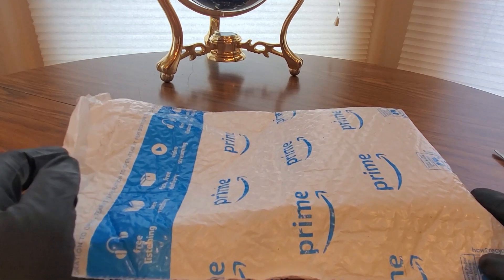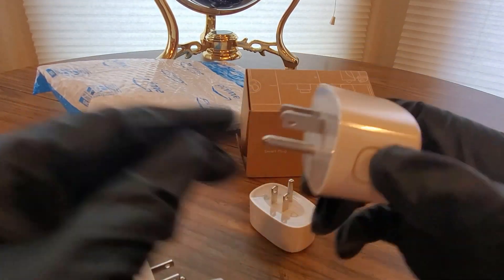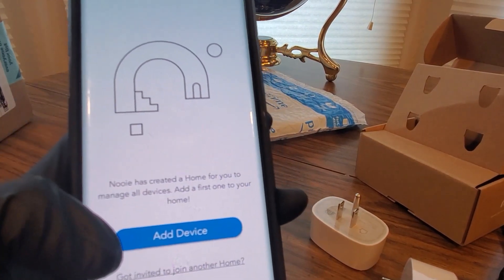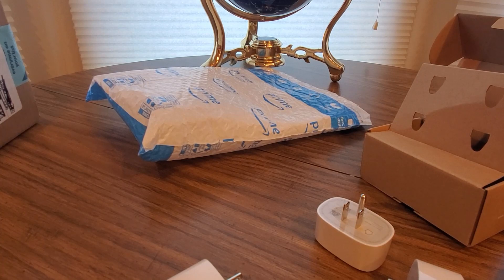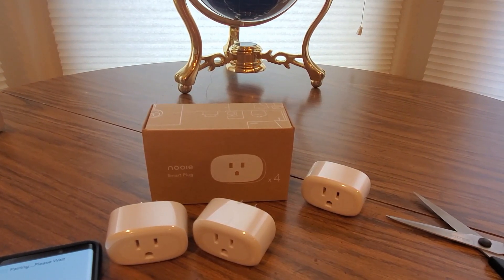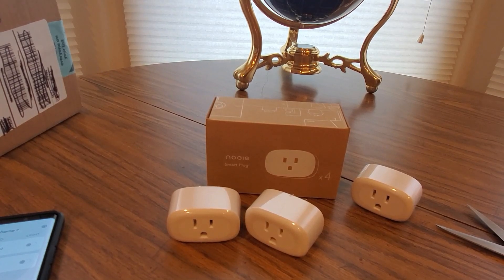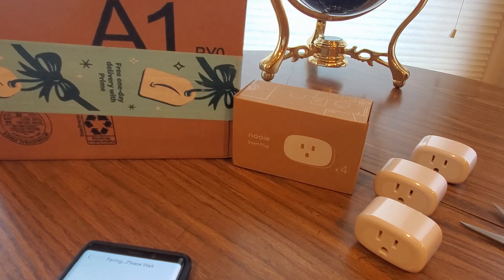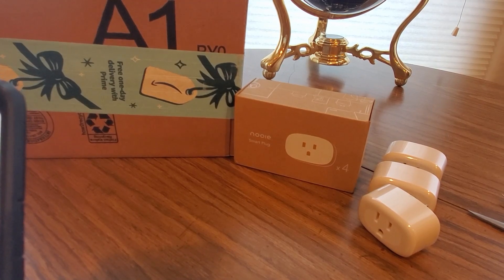Amazon Prime Unboxing Video: NOOIE SMART PLUGS WIFI ALEXA GOOGLE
MORE GOODIES

30days free amazon music

2 FREE audible books Amazon Kindle

(MSTOUT2AC150)

10 dollars off YummyBazzaar